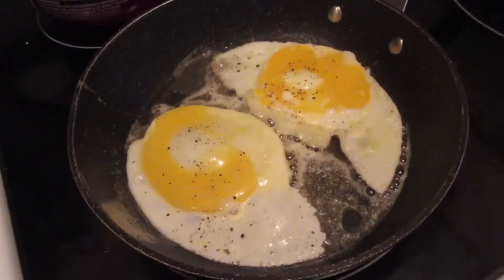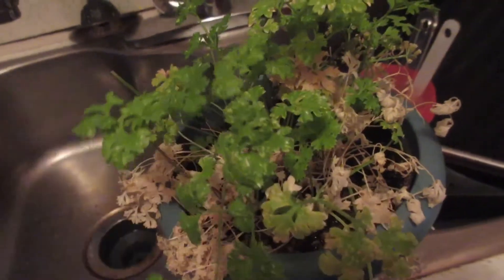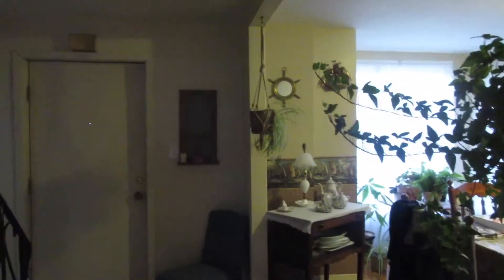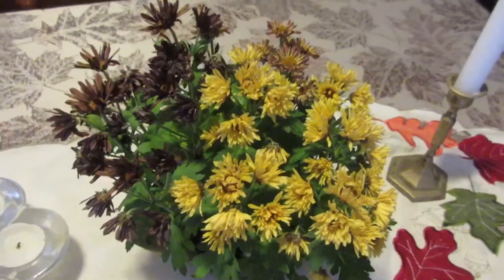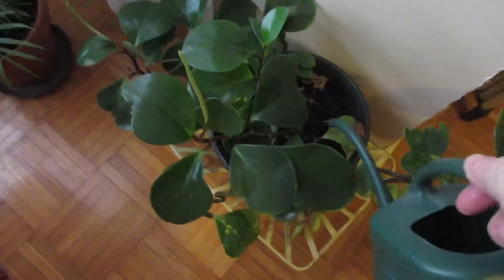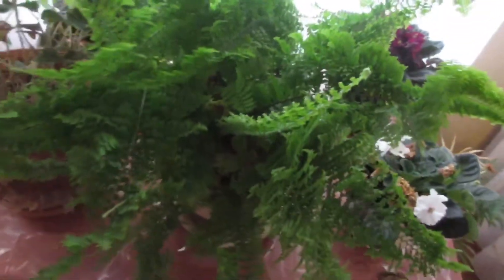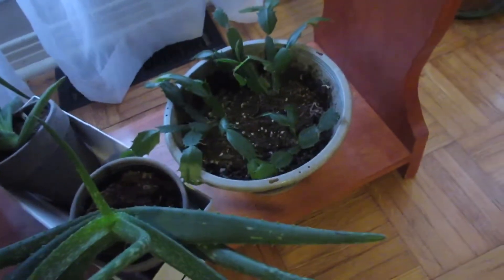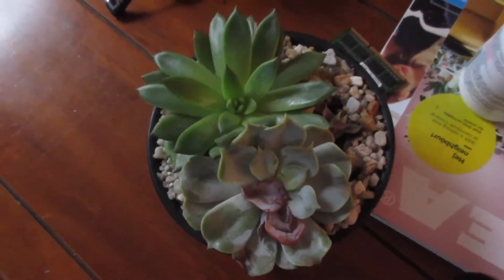Vlogtober Day 26 Talking about my plants!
In this vlog I talk about my house plants.